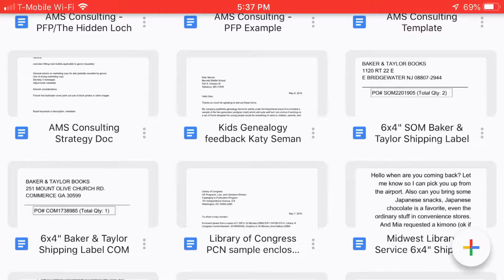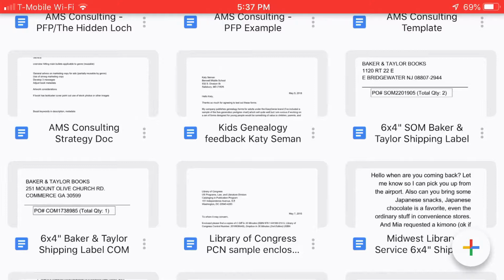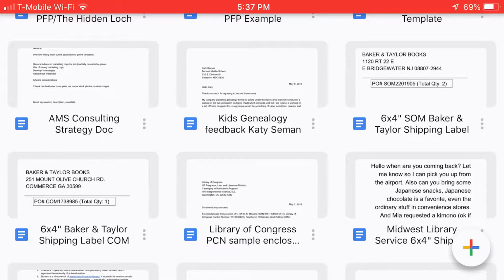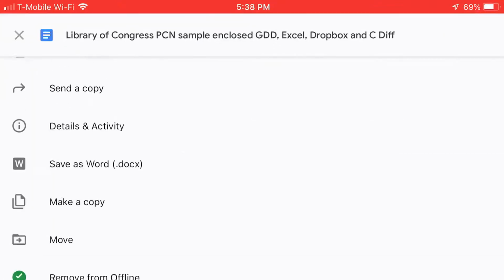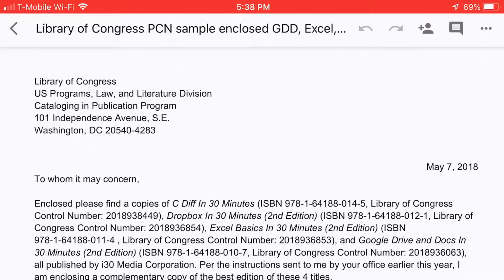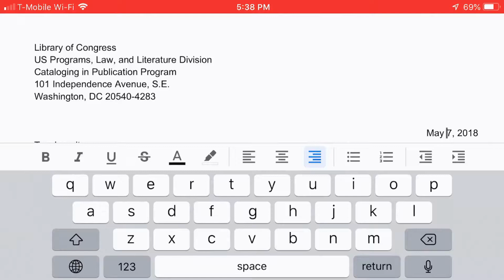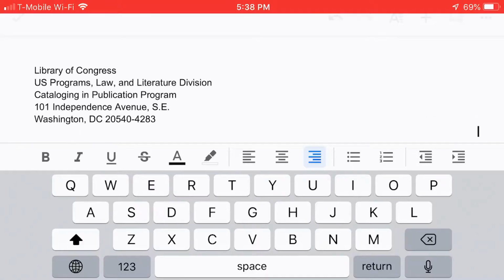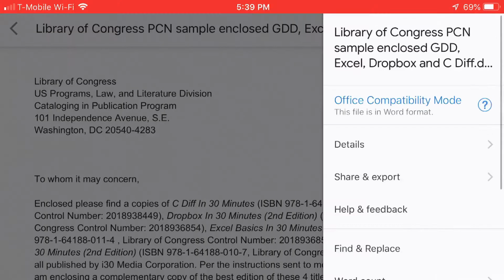Google Docs mobile app for iOS: convert to Word .docx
Learn how to convert Google Docs to Microsoft Word .docx using the iOS Google Docs mobile app on an iPhone or iPad. In this 2-minute video, learn how to convert between Docs and Word 2016 or Word 2019 using your iPhone or iPad! This technique uses the Google Docs mobile app for iOS, available for free on your iPhone or iPad. Narrated by the author of Google Drive & Docs In 30 Minutes.